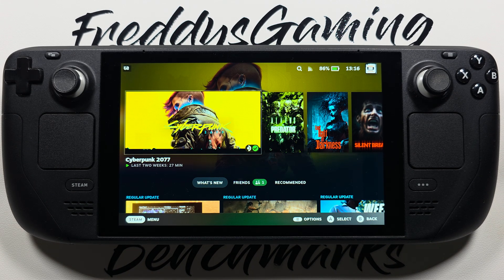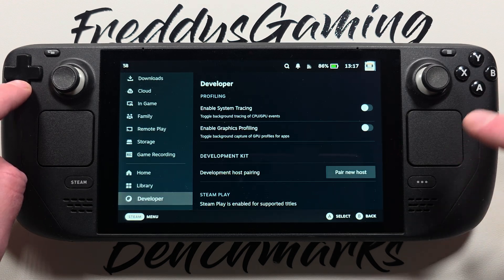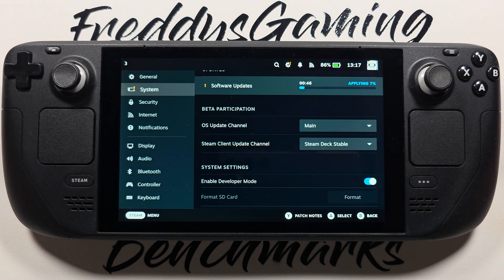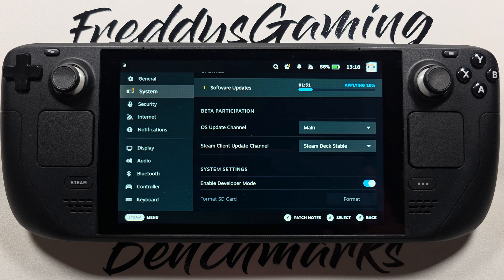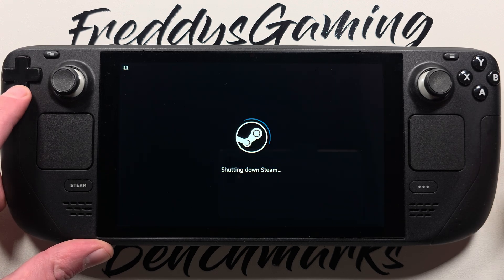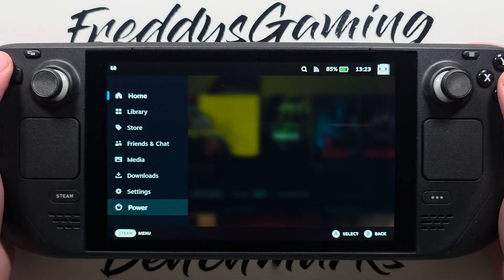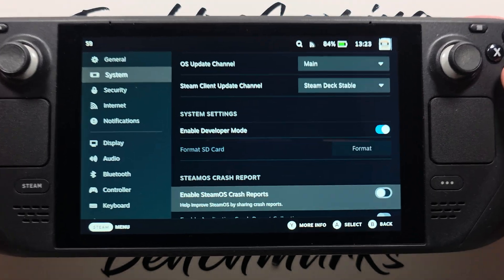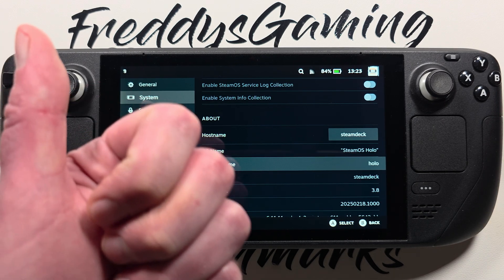how to switch to the new steam os 3.8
❌Steam Deck (OLED/LCD) runs with factory settings,
ONLY Steam OS update and Proton.

🟠Steam Deck Oled 512GB upgrade to 2TB
Steam OS 3.8
Sd Card 1TB
No screen protector
No protective case

🟠Time steps: